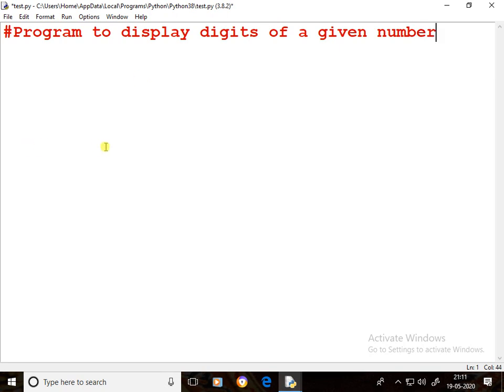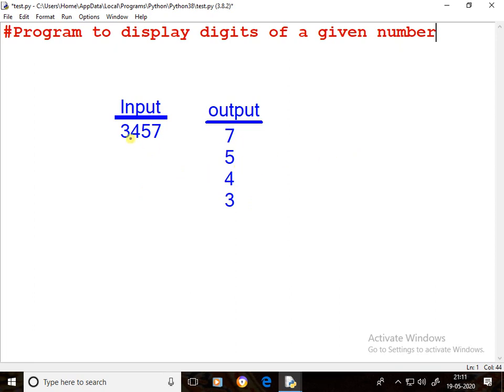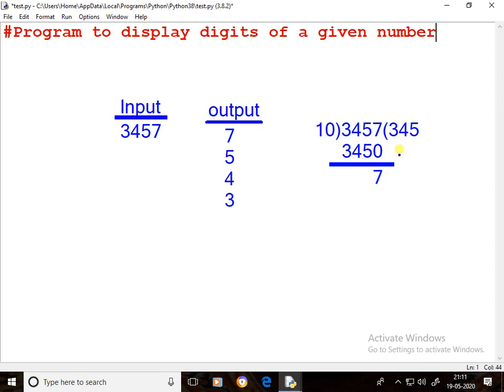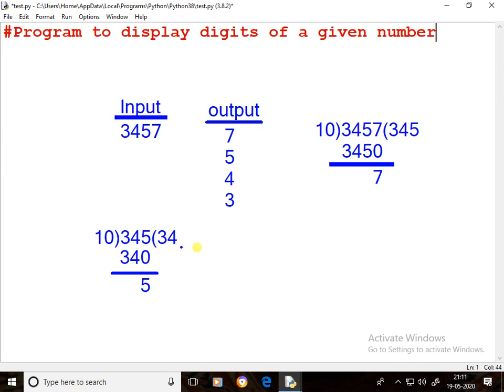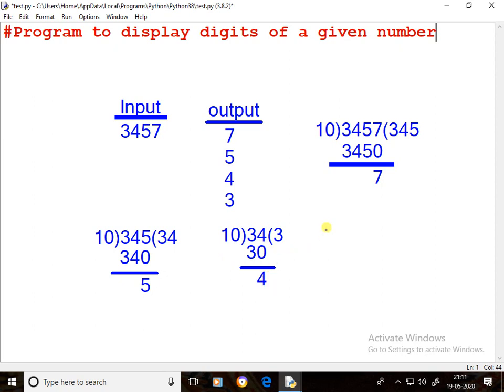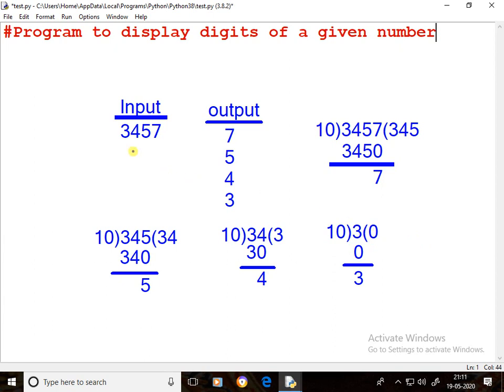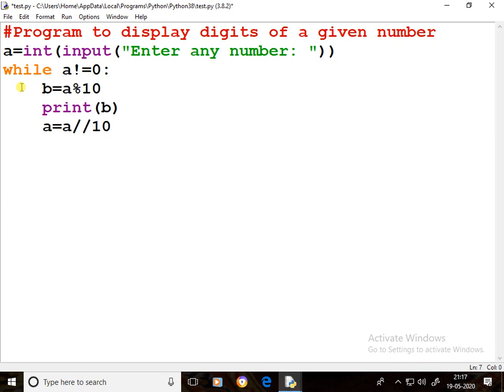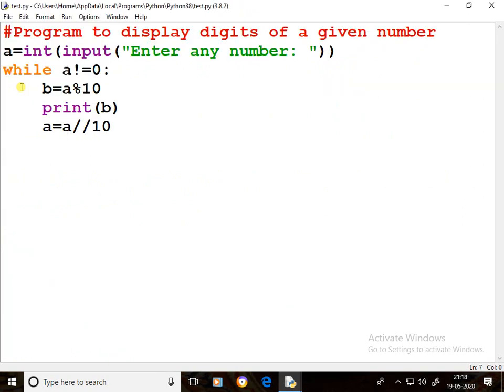Python program to display digits of a given number